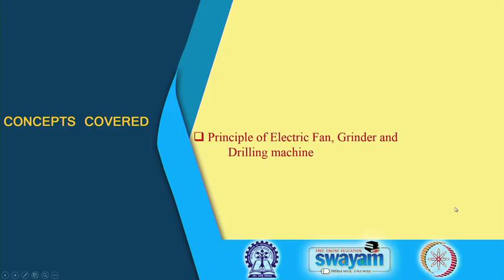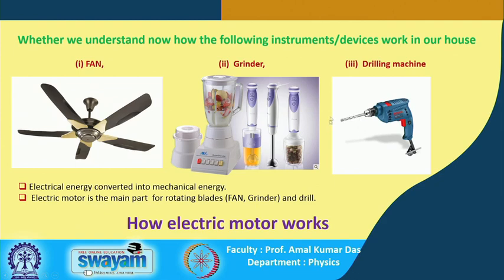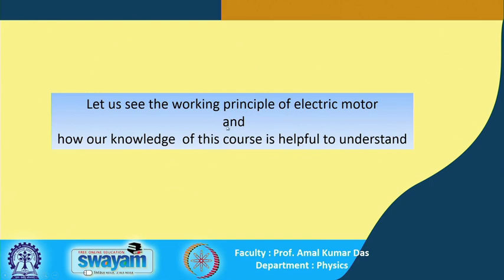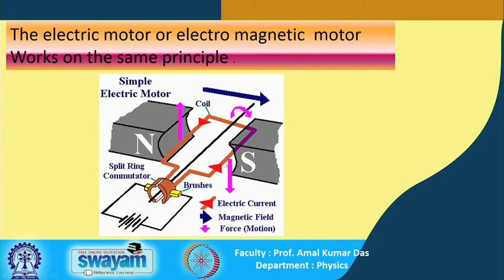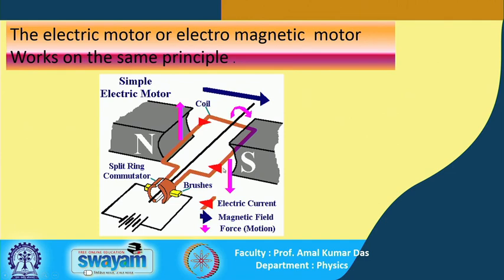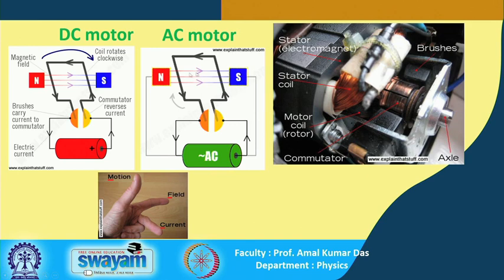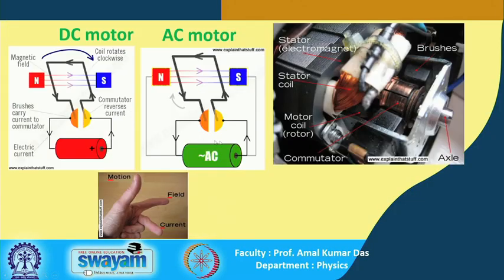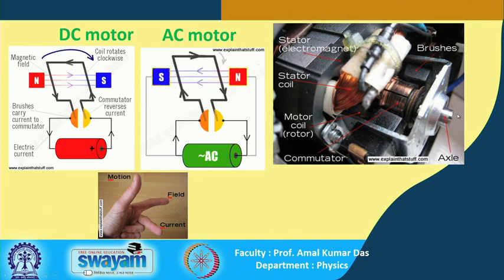Lecture 59: Devices around us